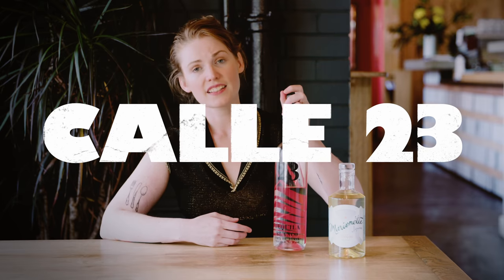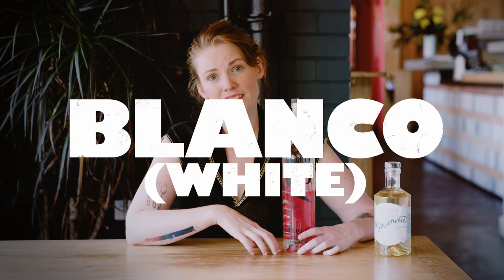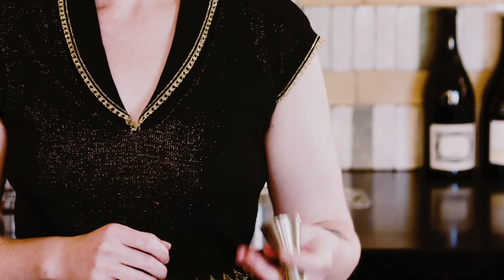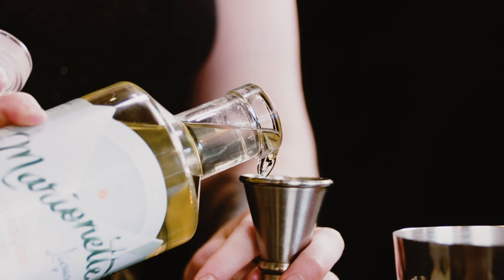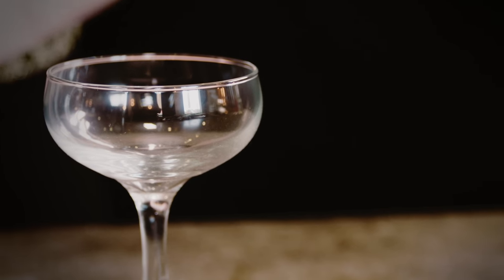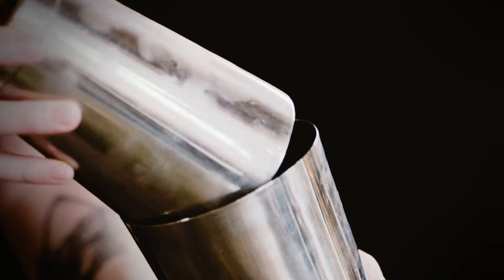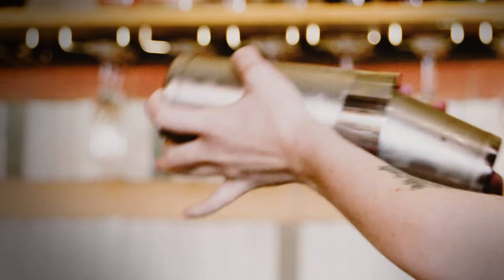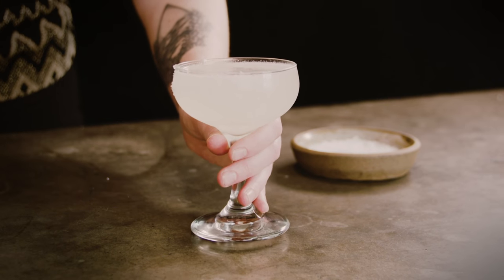How to make The perfect Margarita cocktail - Masterclass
The Margarita is one of the most loved and most delicious cocktails and one of my all time favourites. It's also really easy to make, let me show you how.

That said, with so few ingredients you want to make sure you use the best. Here I take you through my choices for Tequila and Curacao to make what I think is the perfect Margarita cocktail.

Ingredients:

2 parts (50ml) Blanco Tequila - I'm using Calle 23
1 part (25ml) freshly squeezed lime juice
1/2 part (12.5 to 15ml) Curacao/Triple Sec - I'm using Marionette Curacao
A lime wedge
Salt
Good quality ice.

Into your shaker small tin add the Tequila, Lime Juice & Curacao.

Prepare your glass by rubbing the lime wedge around one half of the outer rim. Dab the rim in salt so it sticks to the lime juice then shake out glass.

Fill shaker tin full with ice. Combine tins and shake until the tins become frosted.

Open tins, double strain into your glass and enjoy!